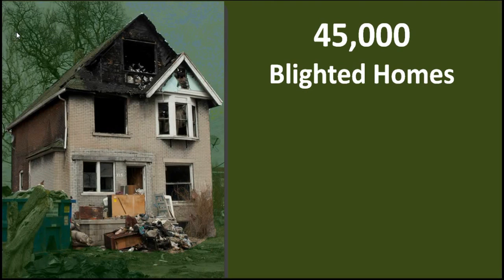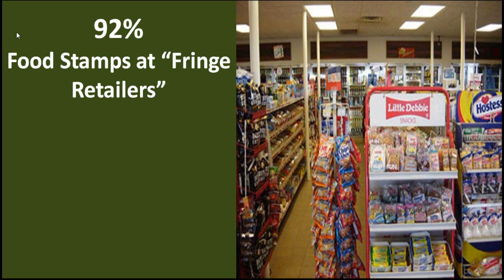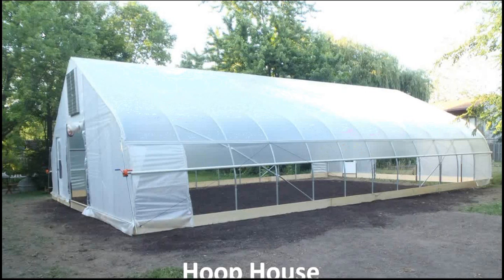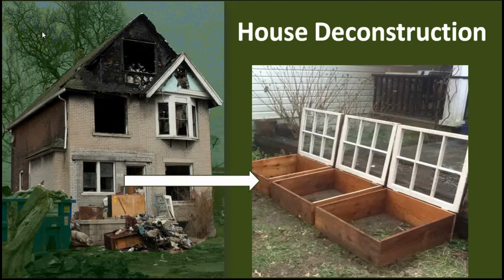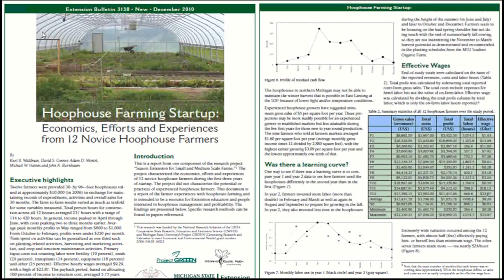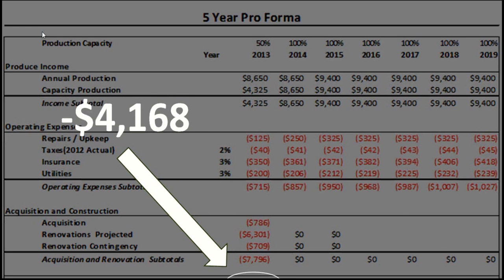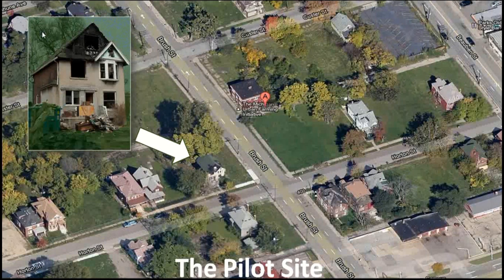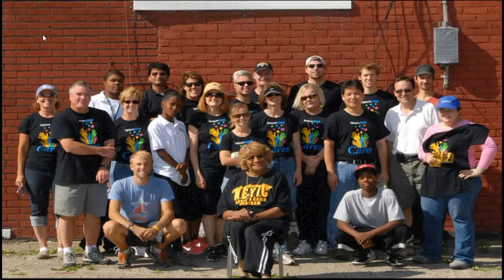MUFI 2013 Ford College Community Challenge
Video project proposal by the Michigan Urban Farming Initiative for the Ford College Community Challenge